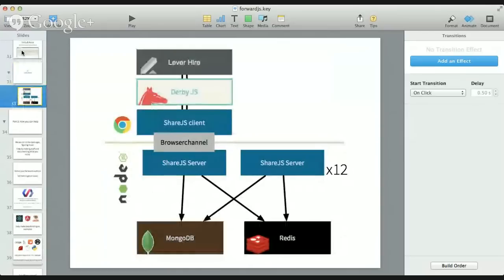Open source office hours 9/11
Discuss DerbyJS and ShareJS